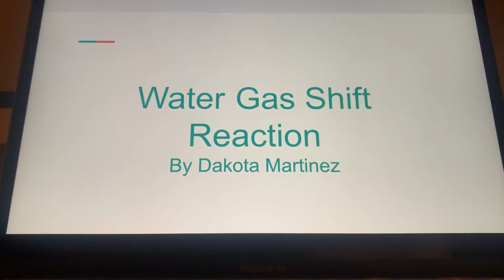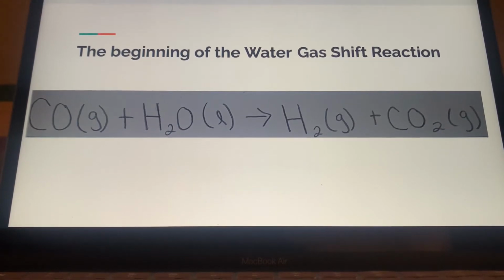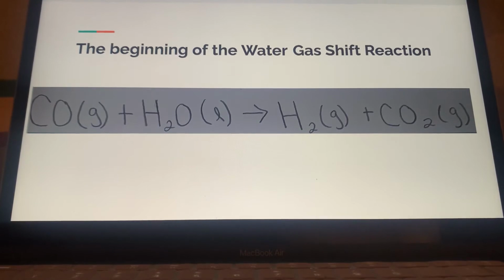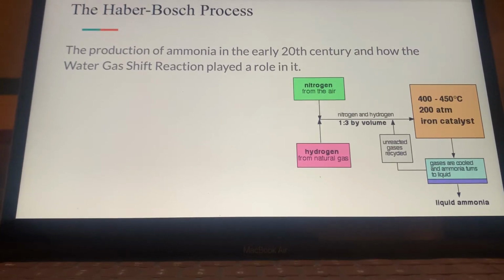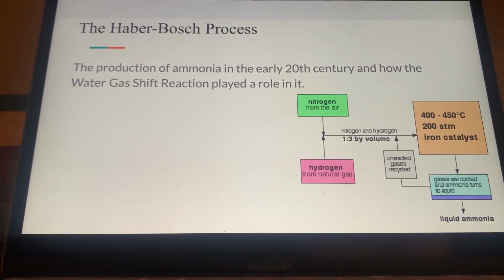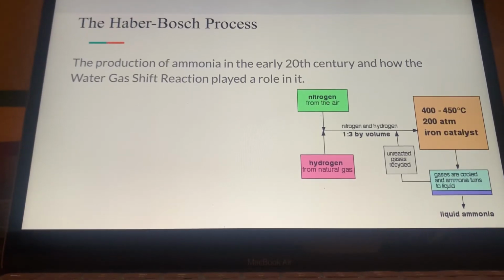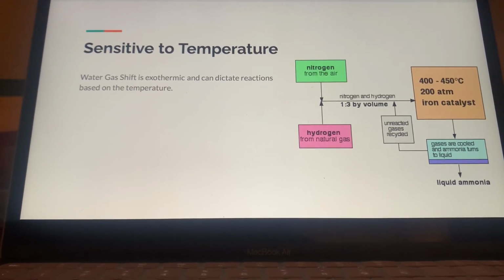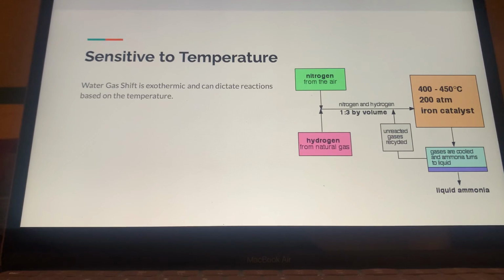Water Gas Shift Reaction